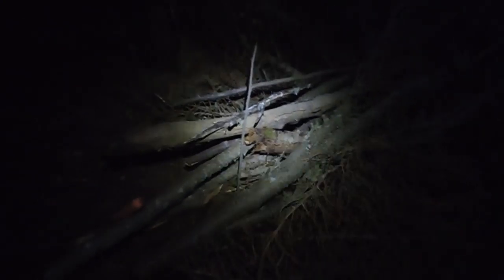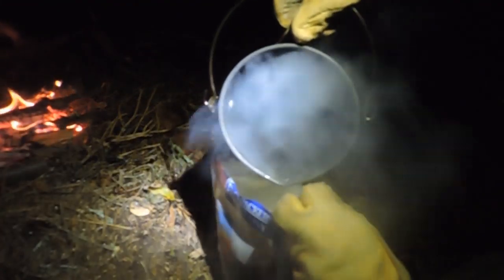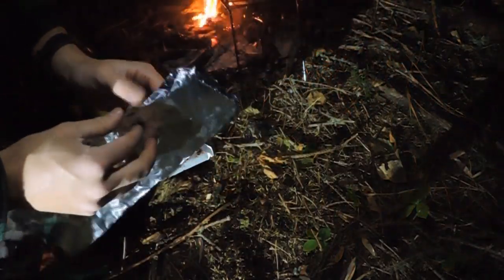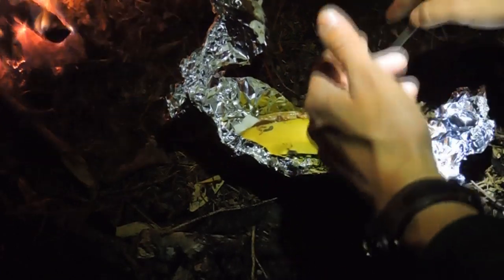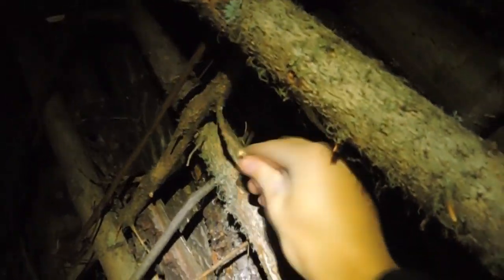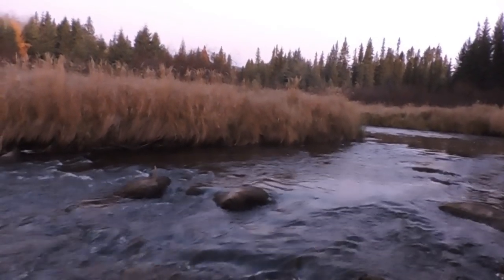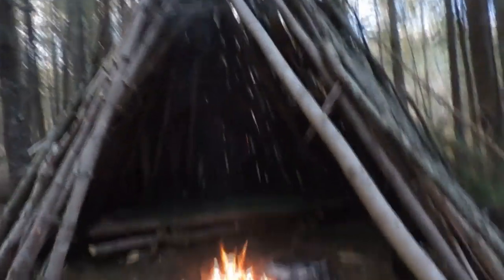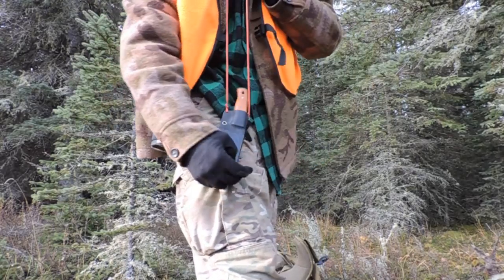Wickiup Shelter Solo Overnighter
I get back to my Wickiup for an overnighter. I cook some supper with some dessert and gather firewood. I sleep on my bush bed. I eat some oatmeal and coffee in the morning and show what gear I brought for the overnighter. Hope you enjoy the video ! Let me know if you want to see more overnighters like this, I appreciate the feedback. Cheers !

Je retourne à mon abri pour passer la nuit. Sous titre en français disponible.